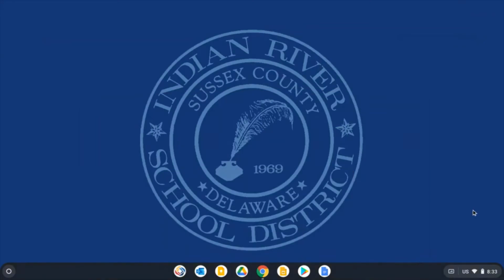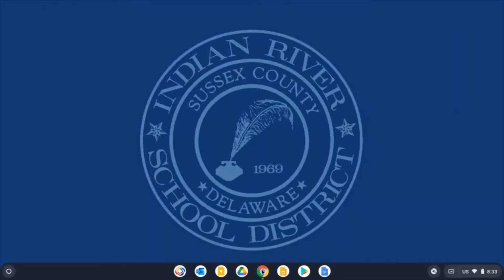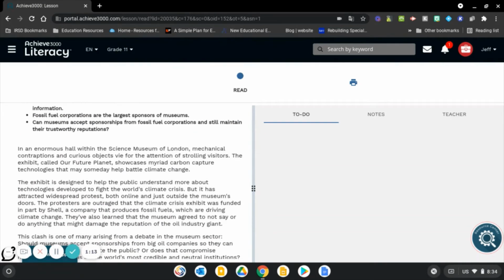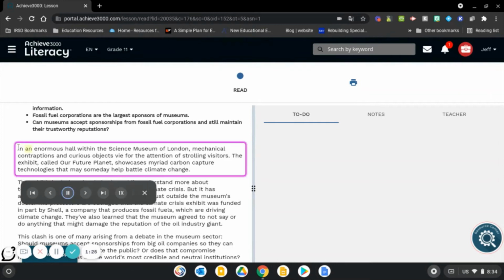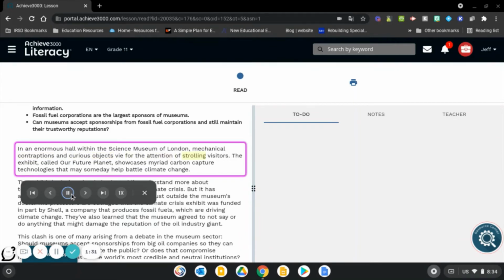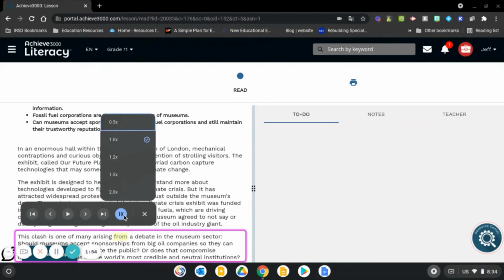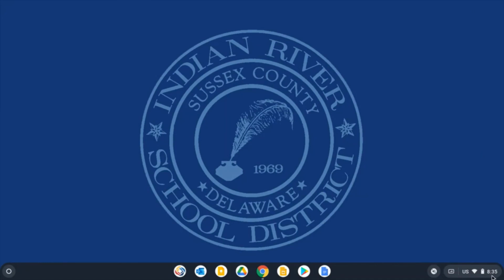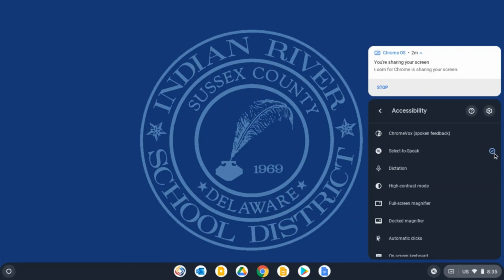IRSD Instructional: How to Use Select to Speak on Your Chromebook